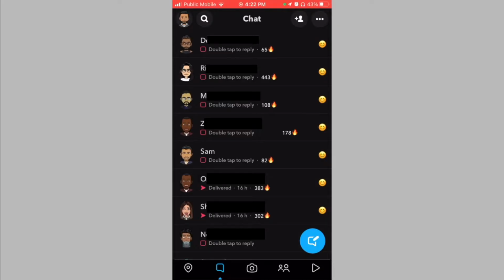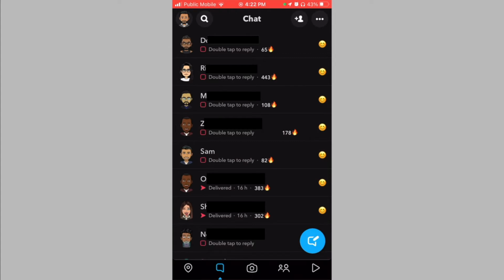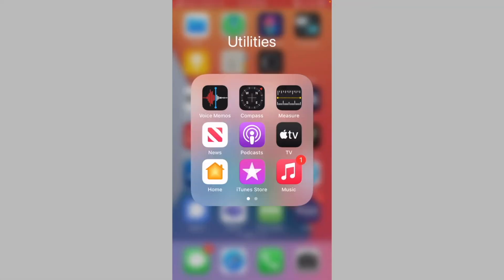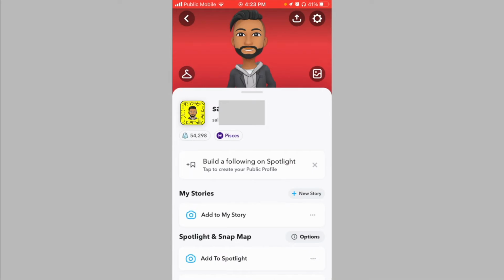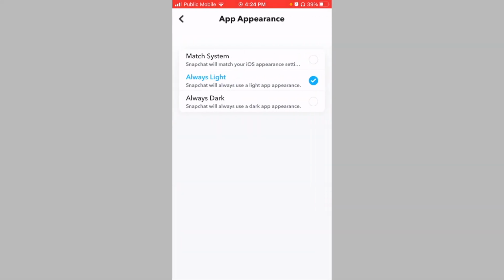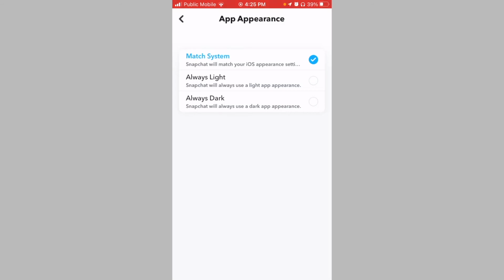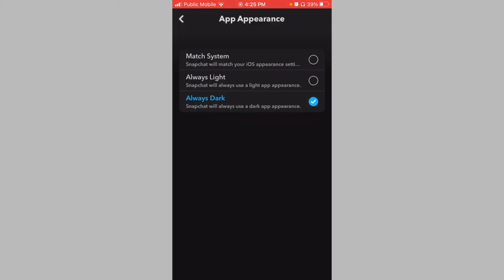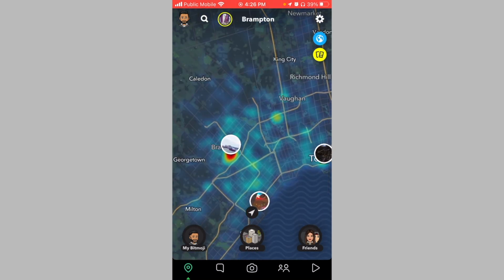How to Get Dark Mode on Snapchat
Dark Mode is a popular feature that users have been requesting from Snapchat for years. With the introduction of this feature, it is remarkably easy to get dark mode on Snapchat.

This video will go through the process step-by-step to enable dark mode on Snapchat.

Once you get Snapchat dark mode, you will notice that every screen including the Snap Map has now been changed.

► How to Find if Someone Blocked you on Snapchat

► How to Fake Location on Snapchat